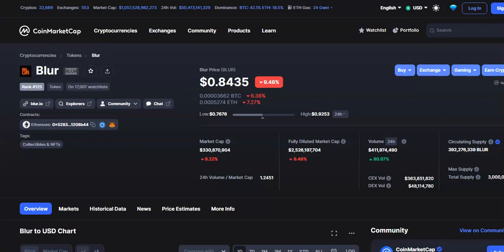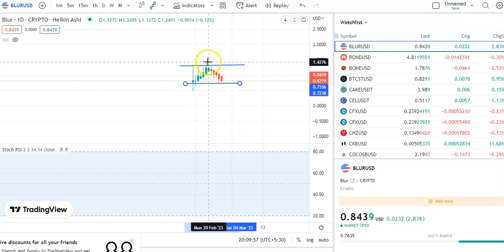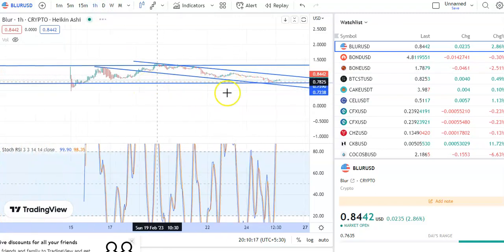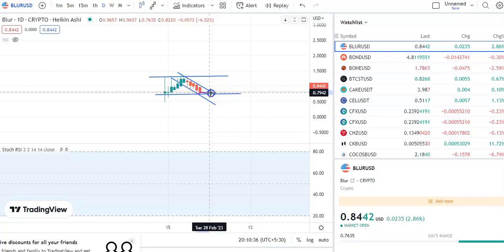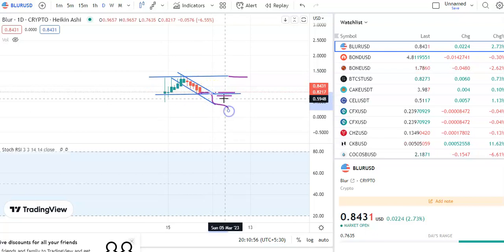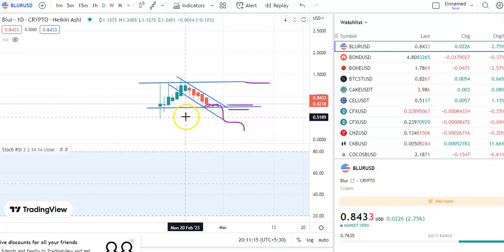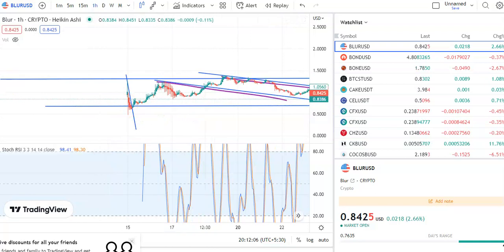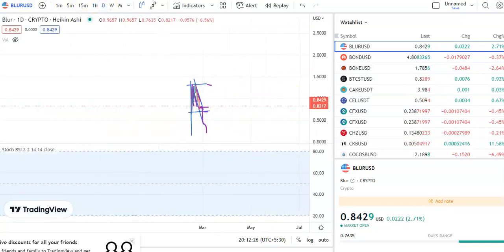BLUR COIN ENTRY & EXIT UPDATES ! BLUR COIN PRICE PREDICATION ! BLUR COIN TECHNICAL ANALYSIS !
👋 TO DEPOSIT USE THE DETAILS BELOW :

Account Name : Ambika Das
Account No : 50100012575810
RTGS/NEFT IFSC: HDFC0001869
Address : DLF IT SEZ BLOCK 5,

👋 HAPPY TRADING !!! 🤗